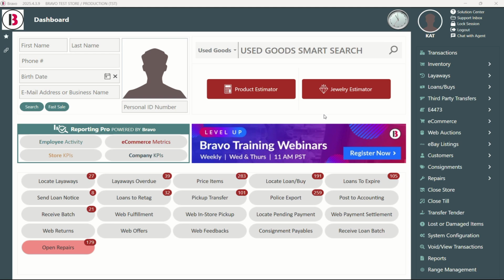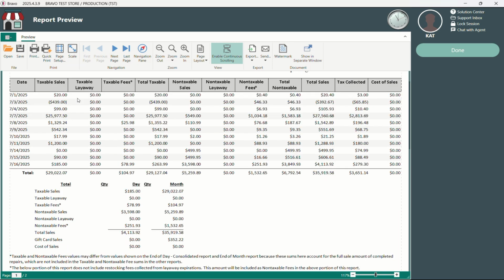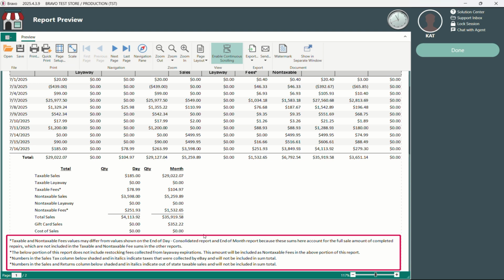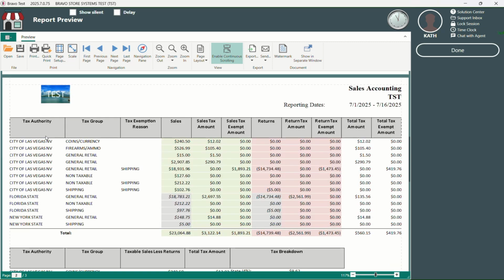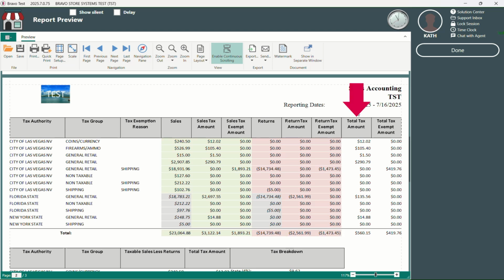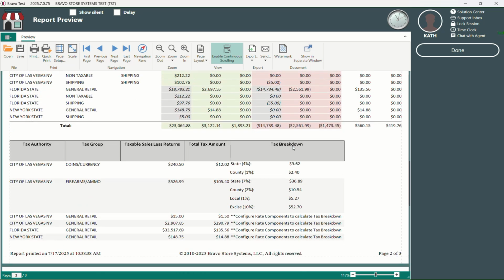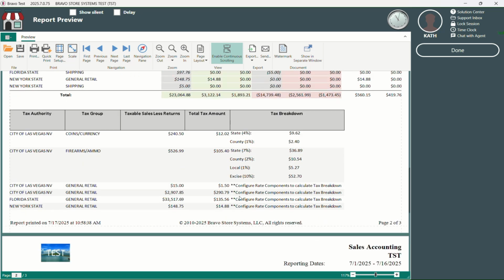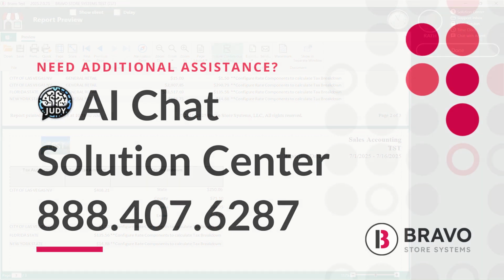Sales Accounting Report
In this video, we walk through the Sales Accounting Report—including how to run it, read it, and review the new Rate Component and Roll-Up tables.

📍 Want more details? Check out the full article in the Solution Center.